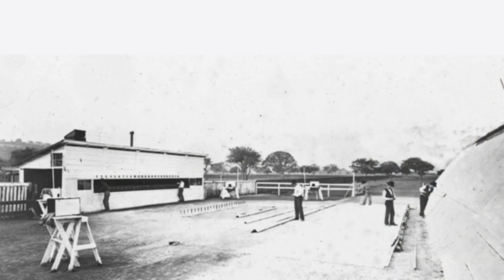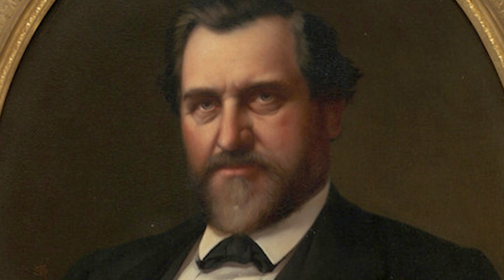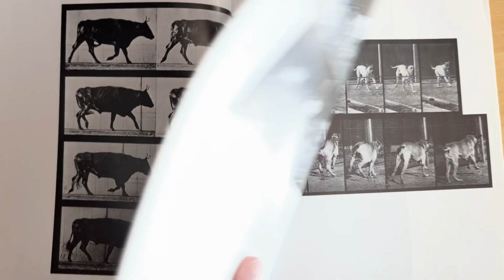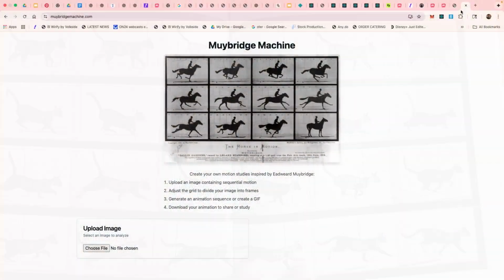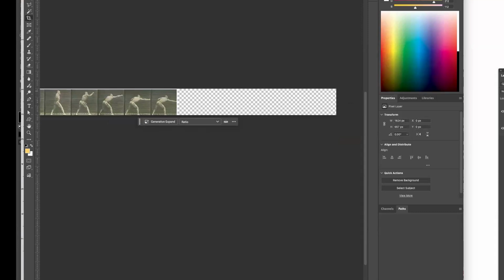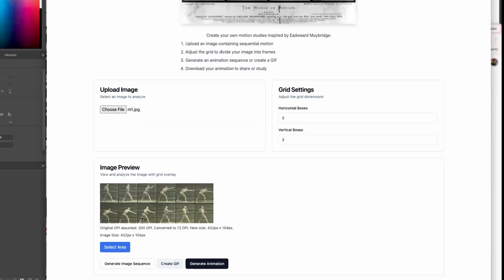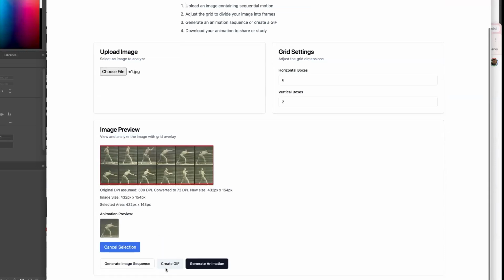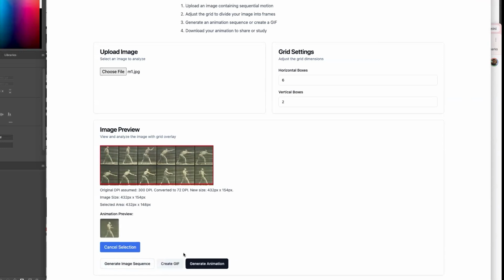Muybridge Machine: Turn Motion Study Grids into GIFs in Seconds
Eadweard Muybridge’s trip-wire camera experiments completely changed how we understand motion, and they’re still a goldmine for animators and artists today. His motion studies are what inspired me to build Muybridge Machine, a simple web app that turns any motion grid into a looping animation in just a few steps.

This video covers a brief history of Muybridge and gives a quick demo of the GIF-maker I created.

Right now, Muybridge Machine is still a proof of concept. There are some quirks (like the grid shifting if you nudge the preview), and I share some ideas for future interface improvements. I’ll also talk about how I’m evolving the tool using a kind of “vibe coding” approach to developing tools for animation and art generation.